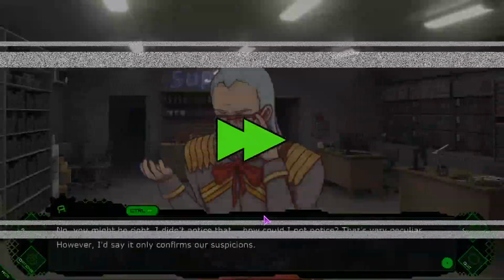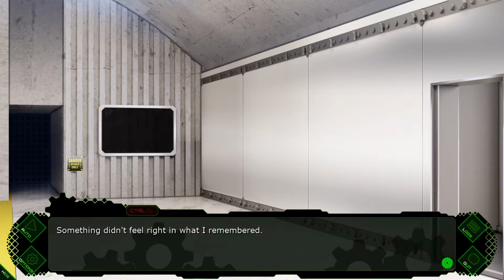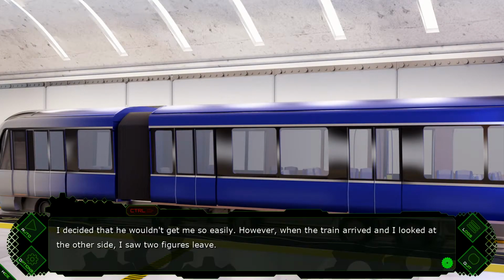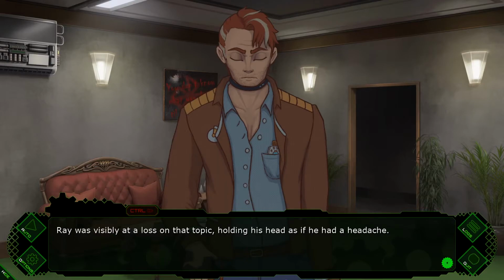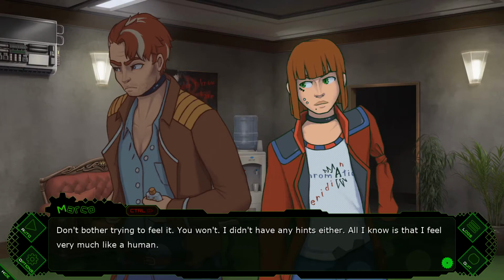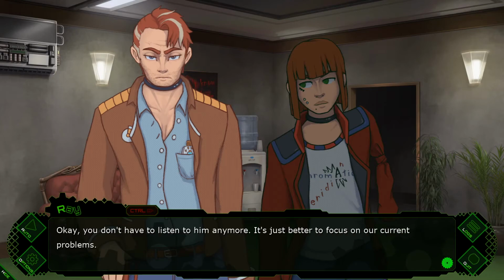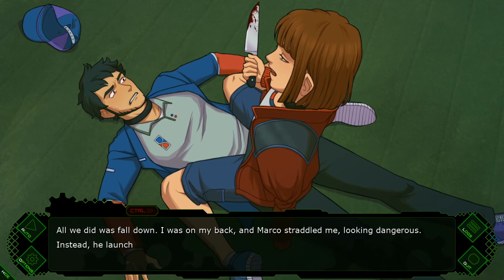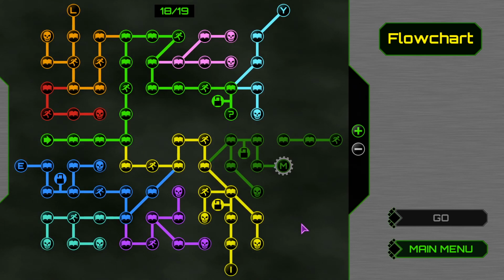Casual Insanity | Head AS Code (Part 21)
It's not casual at all is it? I'm getting SO overwhelmed here...

Along a line of the Metro, Simon and seven other people awaken in empty train stations to play "The Dating Game". Despite its name, the game is anything but fun. Death is the real threat for failing, all enacted under a man named Smiley. Who is he? What are they doing here?